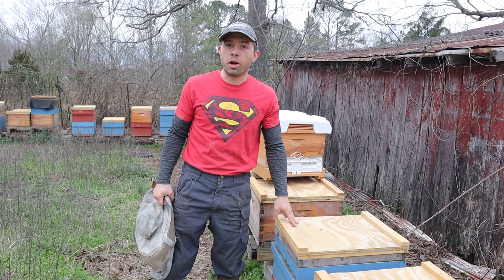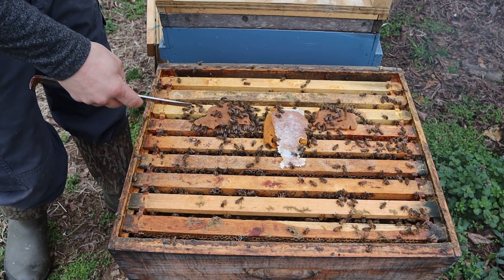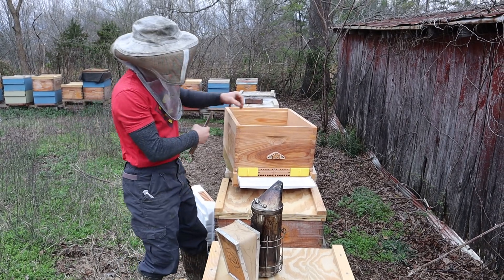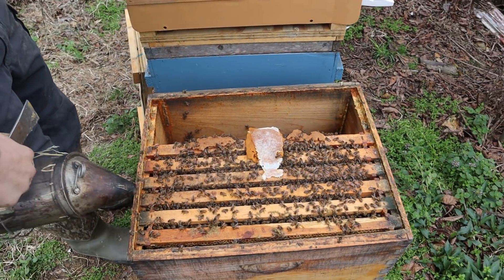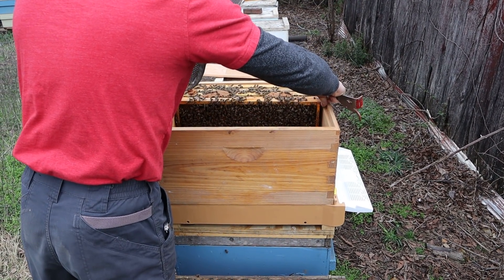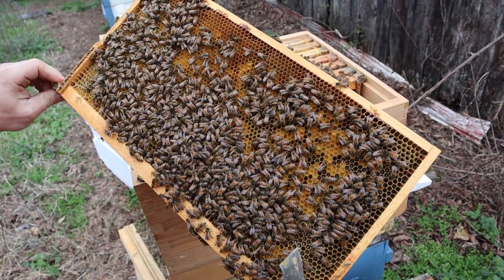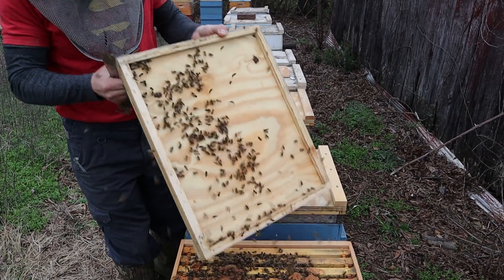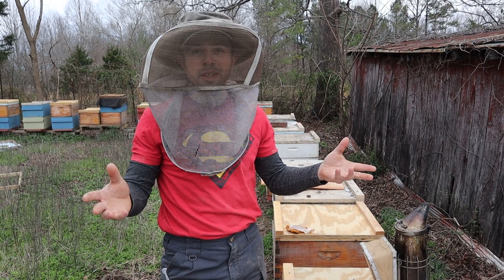🔵Drone laying hive building up and getting an Apimaye conversion kit!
Switching out old bee equipment.